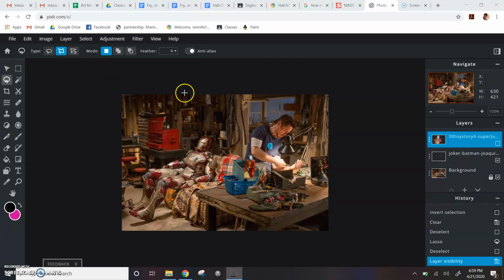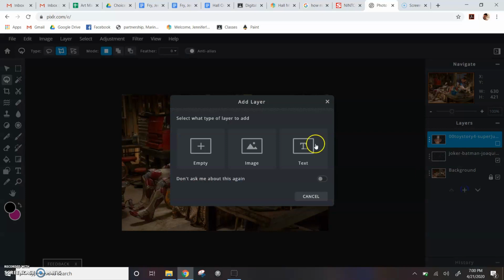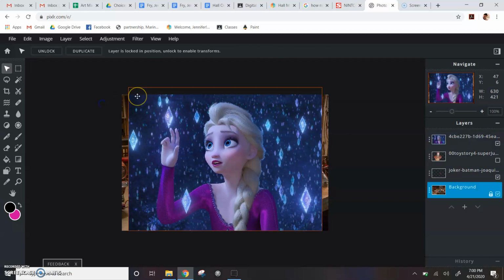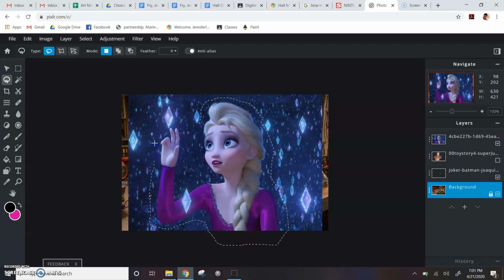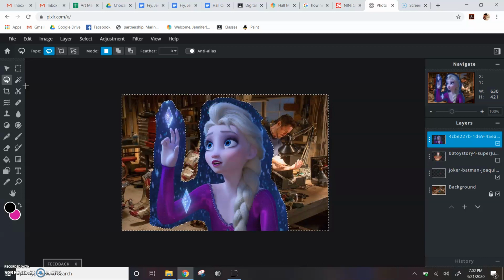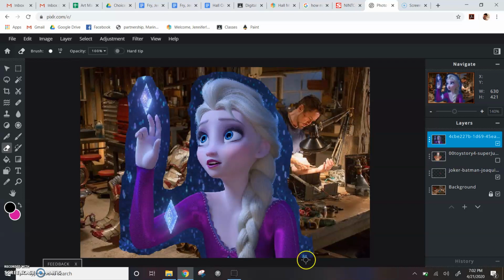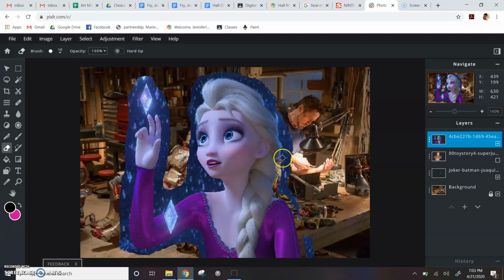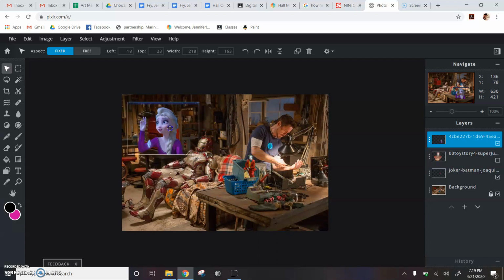PIXLR - Movie Collage - Adding Image